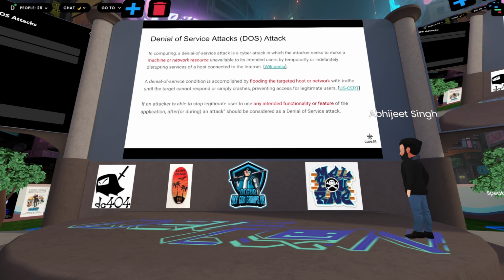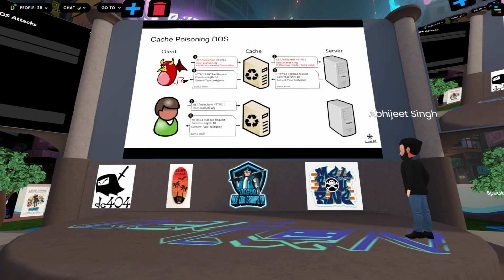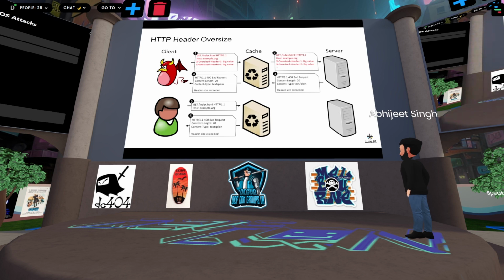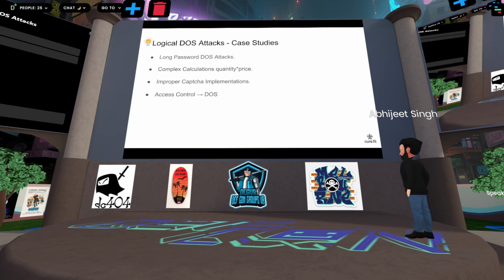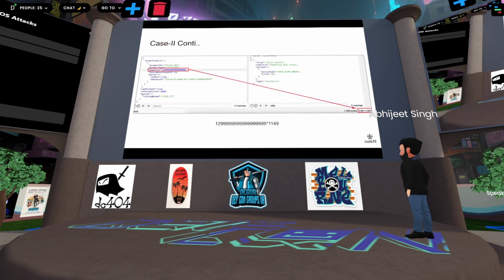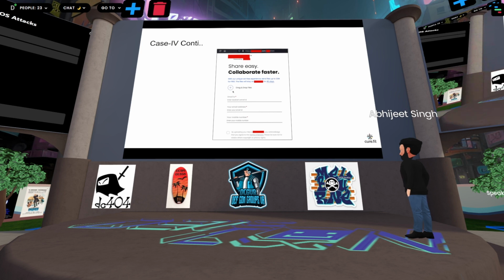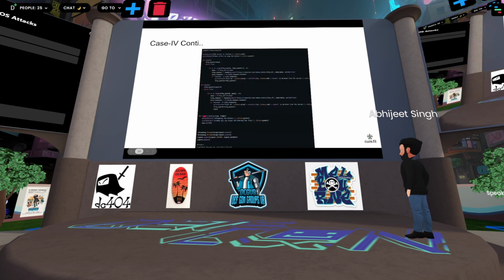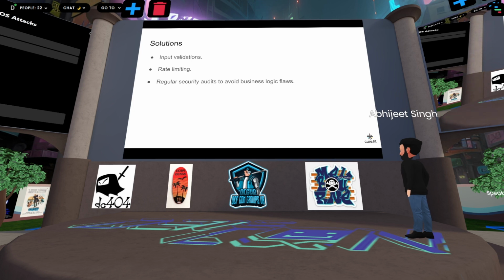Taking Down Applications with Logic: A Comprehensive Guide to Modern DOS Attacks [DEFCON 31][DCG VR]